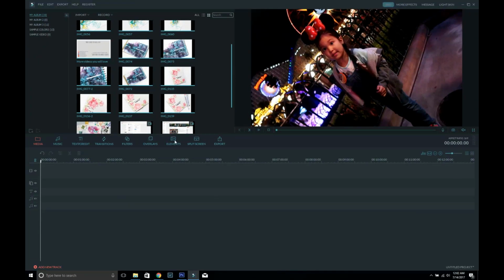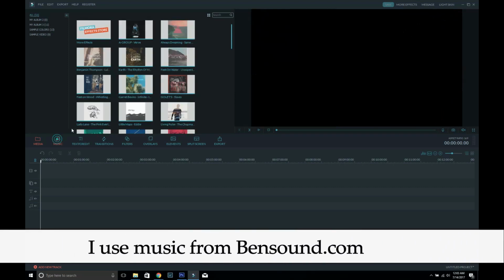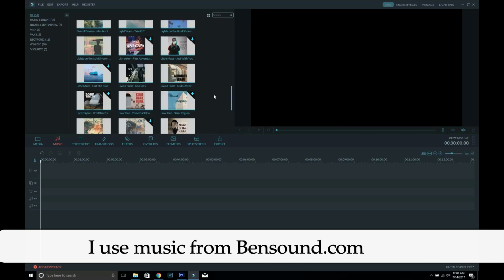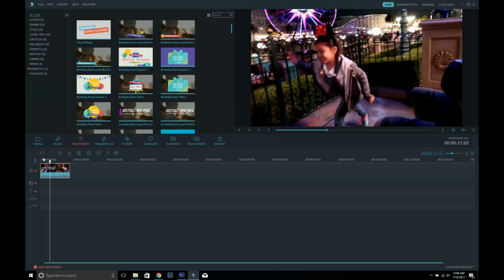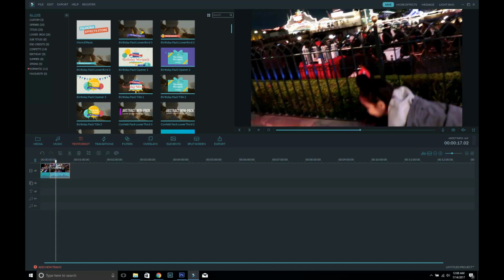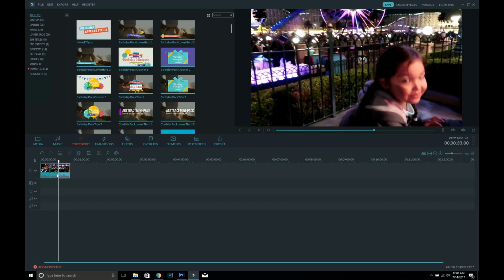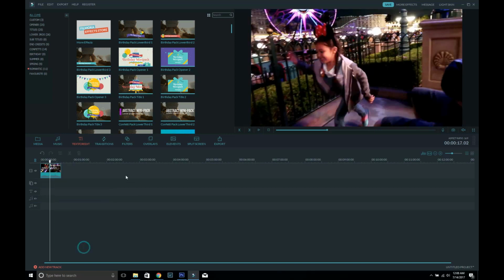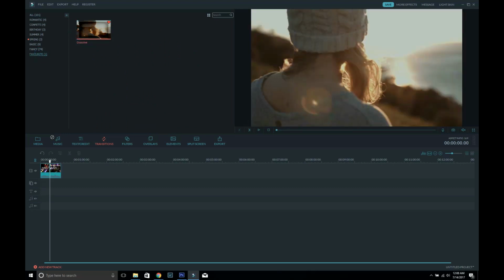What video editing software do I use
I share my personal opinion on the editing software I use. I bought Filmora and love it!

Rode mic

**Social media**

Music came with the purchase of filmora